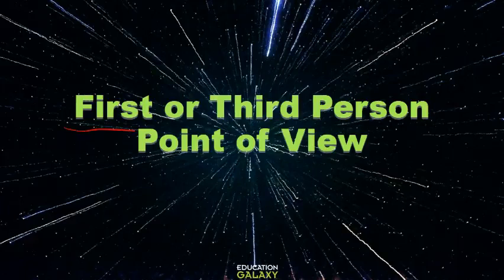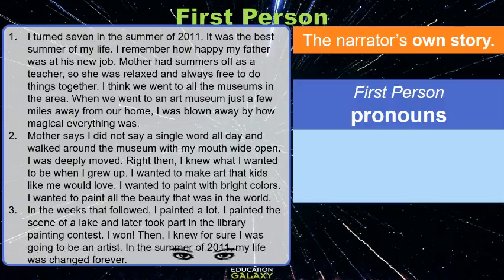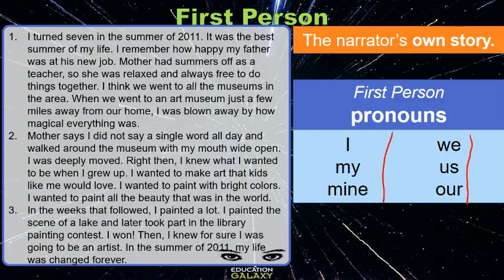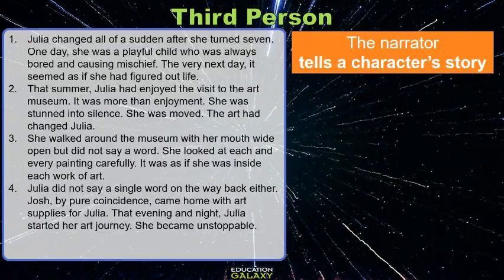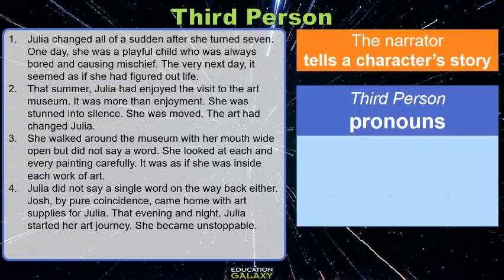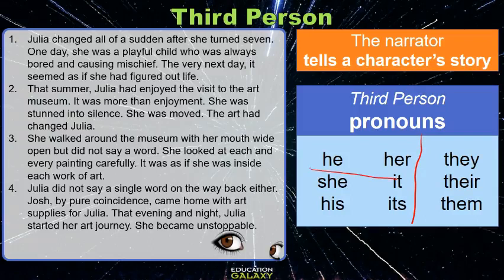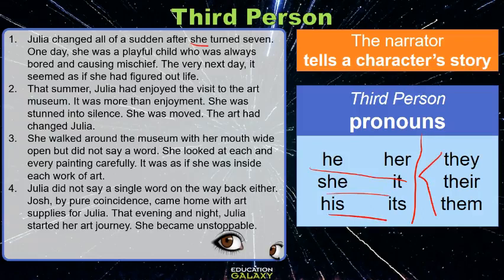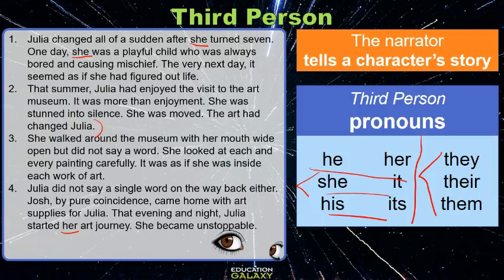4th Grade - Reading - First or Third Person - Topic Overview